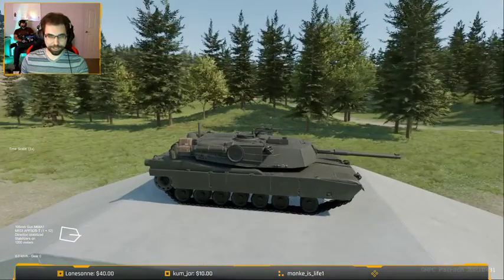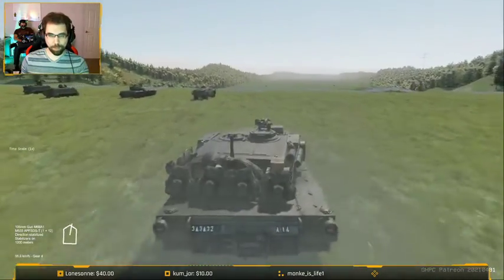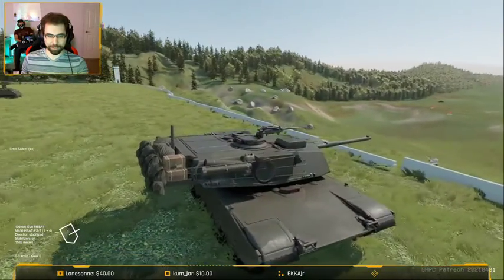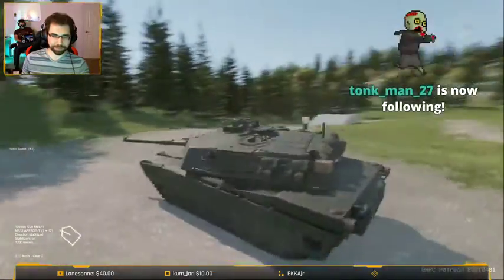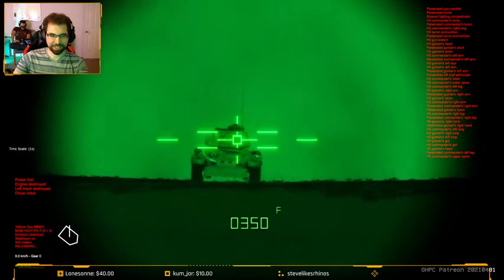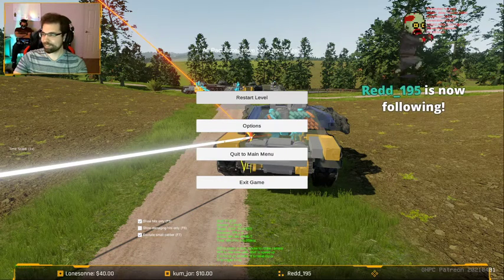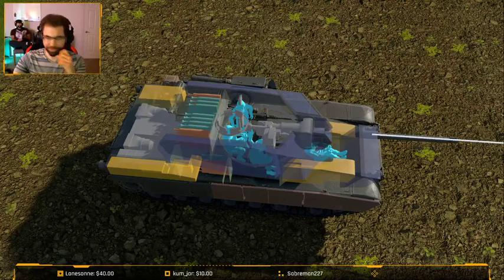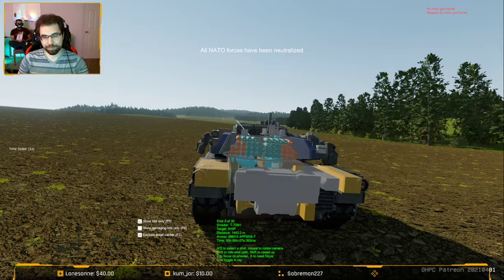GHPC developer stream - April 1, 2021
0:00 Pre-stream
6:36 T-72 vs Abrams trailer by TheBeastFeast
9:09 Stream intro feat. GHPC merch
12:07 M1IP driving and gunnery demo
19:18 M1IP exterior details
20:55 M1IP ammo racks and blowout panels
32:05 Briefings, maps, and future mission types
33:24 April Fools content
41:51 WIP buildings on Point Alpha map
46:55 M1IP demo in a mission
56:47 Fighting the M1IP in a T-55A
1:00:09 JOIN THE PATREON
1:03:48 M1IP X-ray view and composite armor
1:06:11 Secrets?
1:08:29 How to get in the credits
1:10:27 Secrets??
1:14:02 T-62 teaser
1:15:59 Read the How to Play and gunnery guides!
1:16:53 JOIN THE PATREON or buy merch
1:17:44 Stream ending